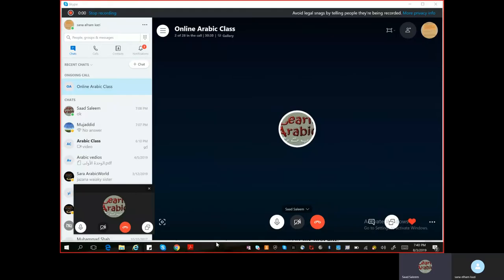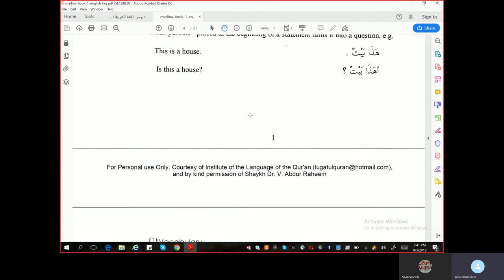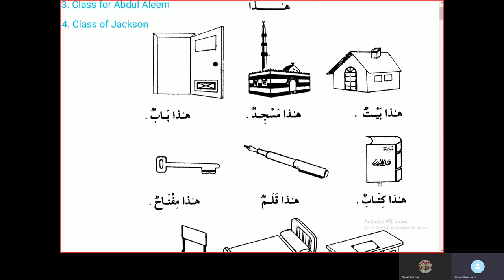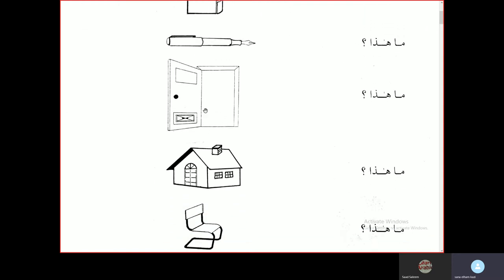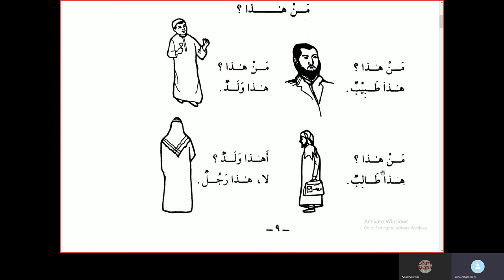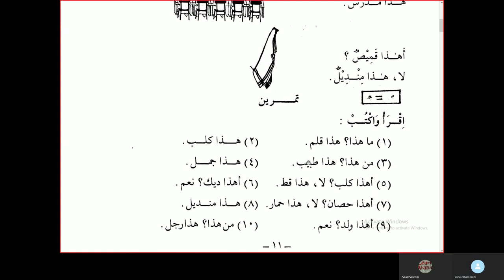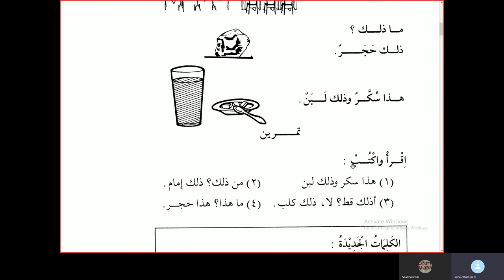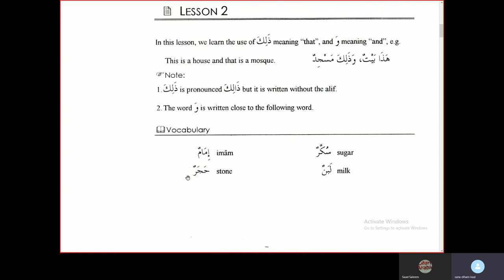Duroos-ul-Lughat-il-Arabiyyah - Part 1 Chapter 1 - Jamal Mujaddid Mohammed - Lesson 1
The best place to learn Arabic Online in an easy and convenient way that you can use it in everyday conversation, writing and reading. completely new way of teaching Arabic.

دروس اللغۃ العربیۃ , العربية بين يديك كتاب الطالب, الكتاب الأساسي
"kitab pdf" "al arabiyyah bayna yadayk" "al kitab al asasi volume 1" "الكتاب الأساسي" "arabic teacher for non arabic speakers" "تعلم العربي" "ليم اللغة العربية لغير الناطقين بها"